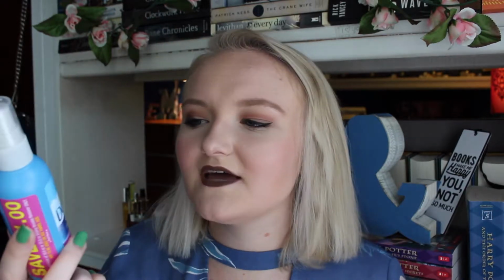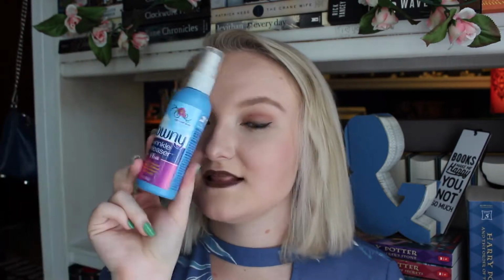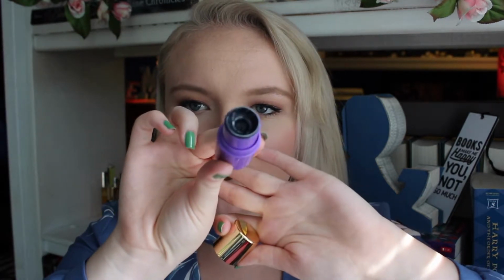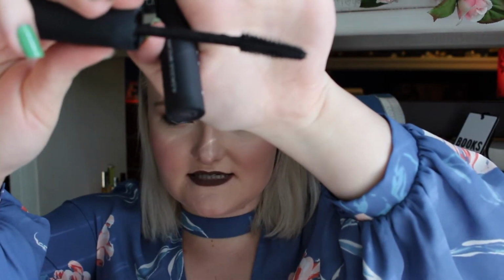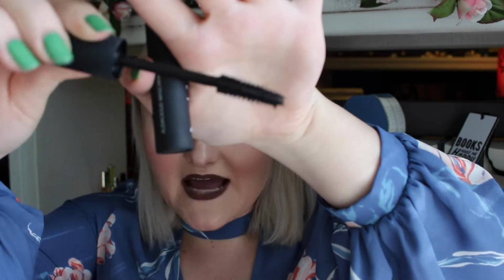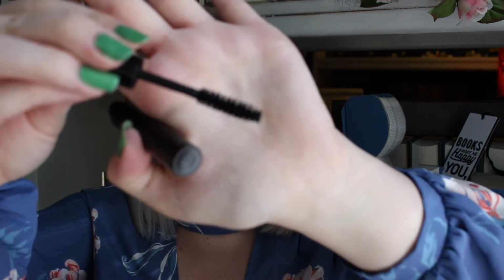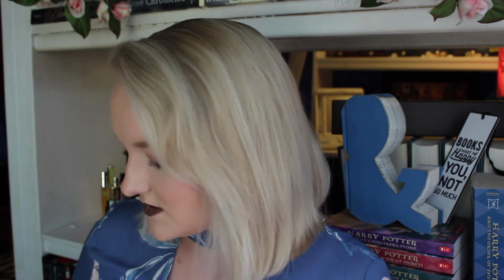July 2017 Empties | SO MUCH BEAUTY TRASH